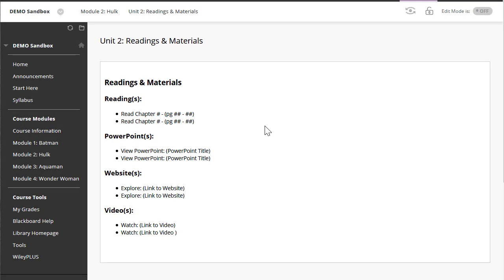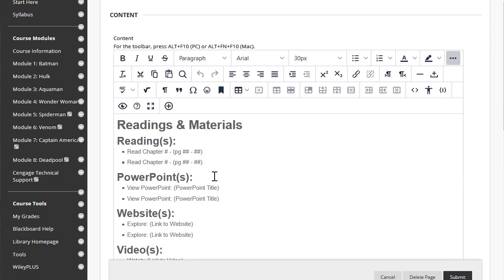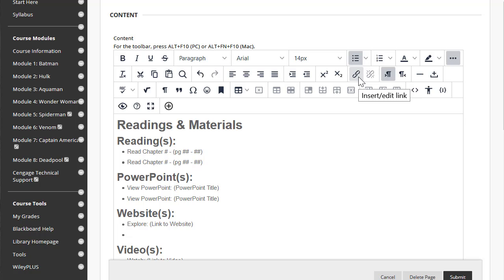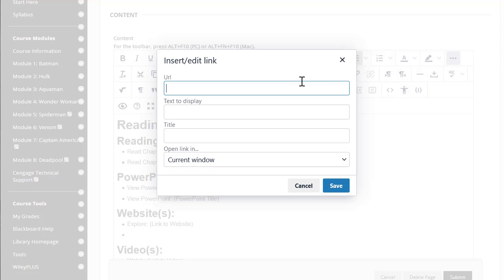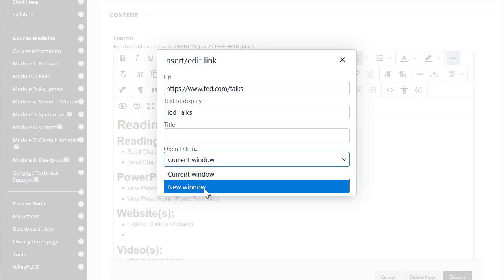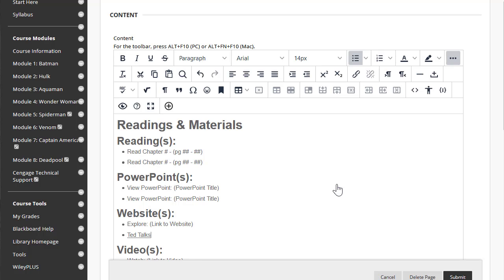Adding a Clickable Link to an External Webpage within a Page in Blackboard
In this video, we will take a look at adding a link to an external site within a blank page in your Blackboard course.